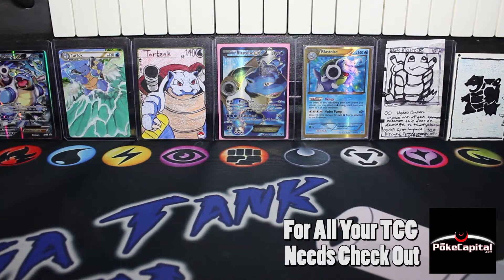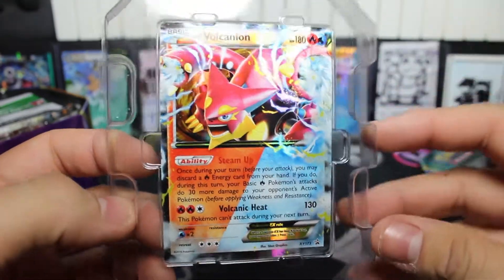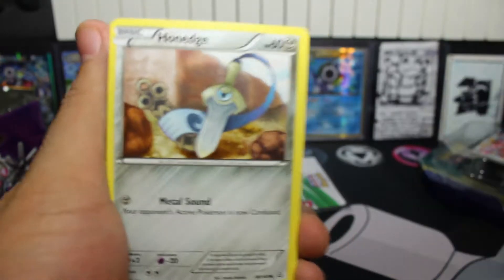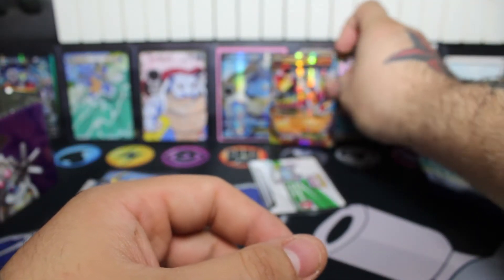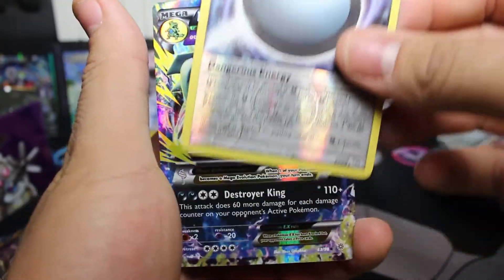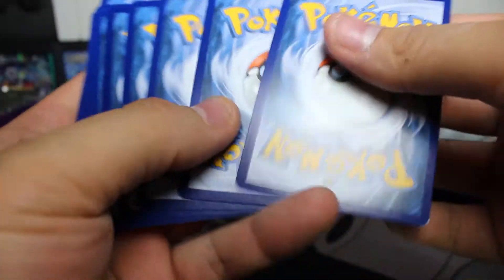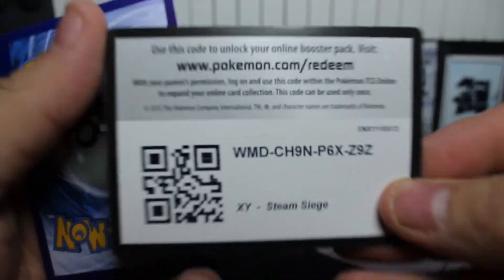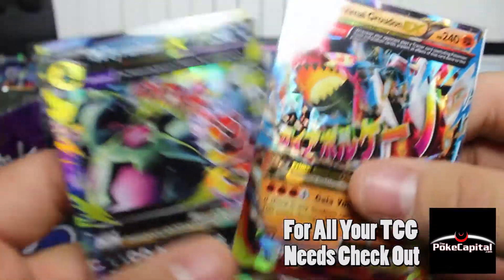What!? No Way! Pokemon Volcanian EX Battle Heart Tin Opening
*PokeAmino: Mega Tank EX

*Wanna Battle TCGO: thetank89

*PSN: MegaTankEX

*XboxLive: TANK of DUTY

***It's a Honor to be a Partner of CURSE Network